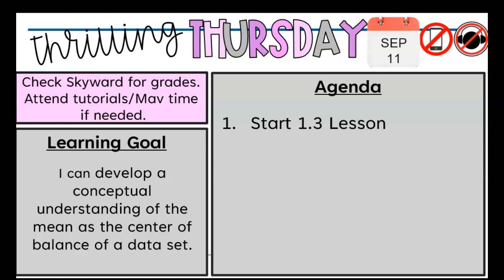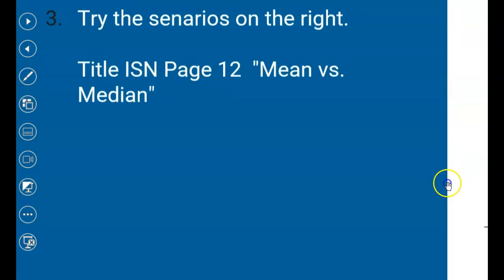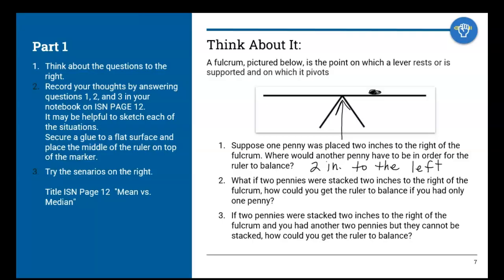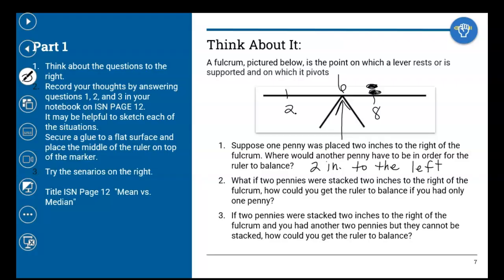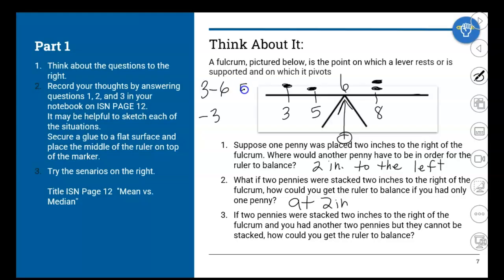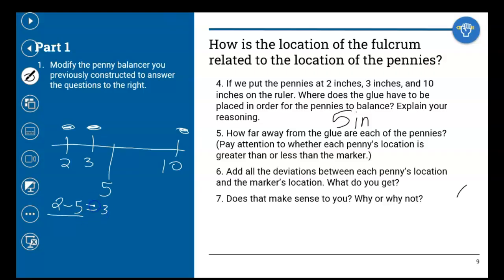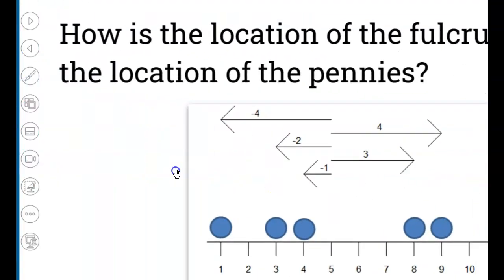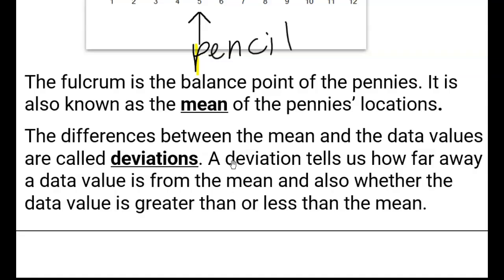September 11,2025 Defining Mean as the Center of Balance 1.3